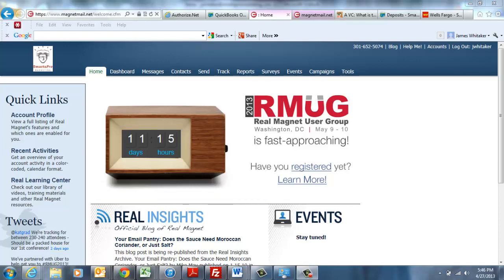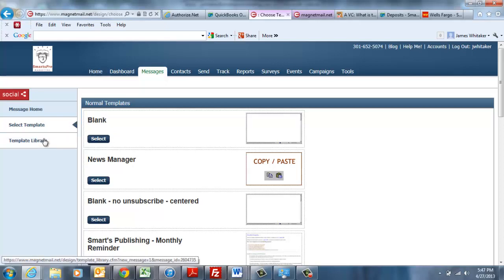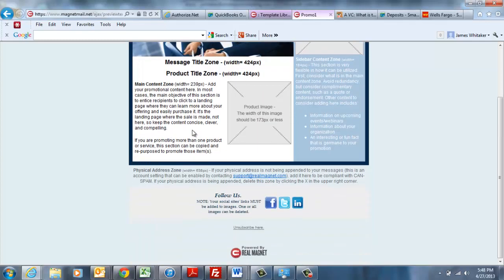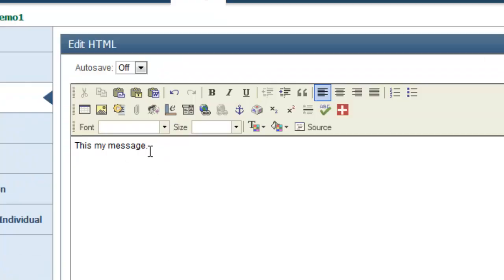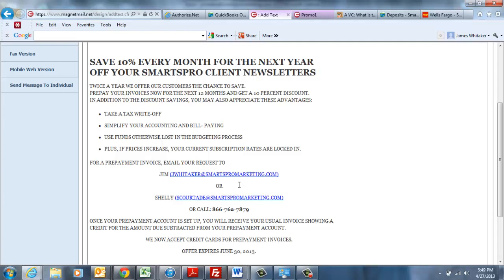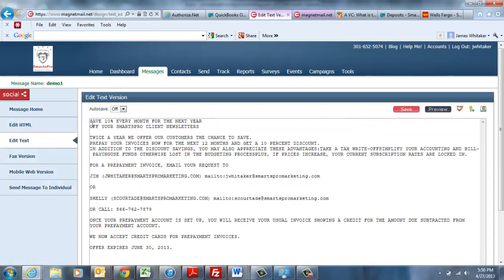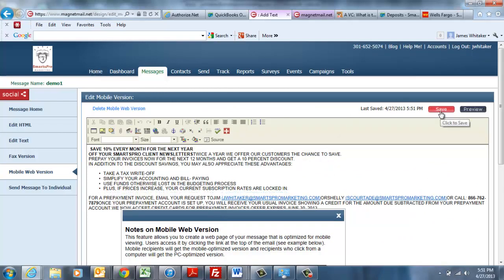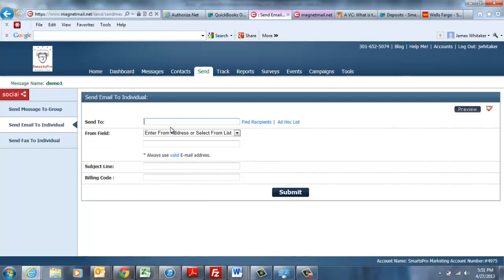How to Create Your Own Messages With SmartsPro's Real Magnet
Part 1:  How to Create a Message